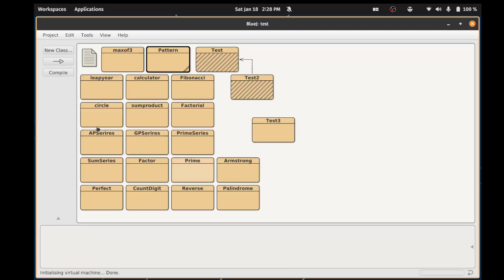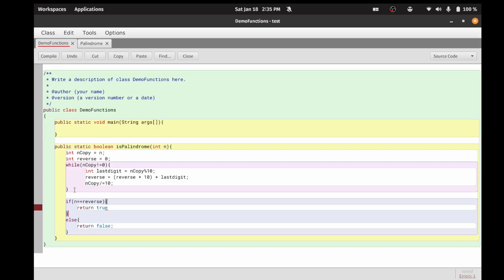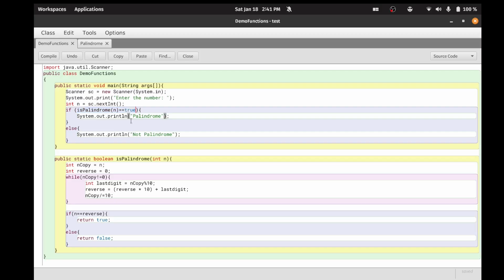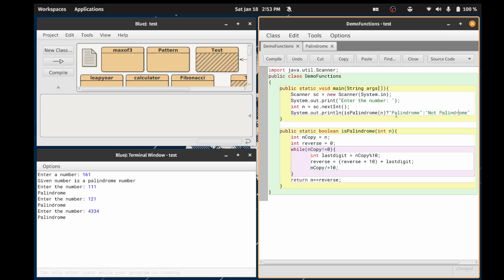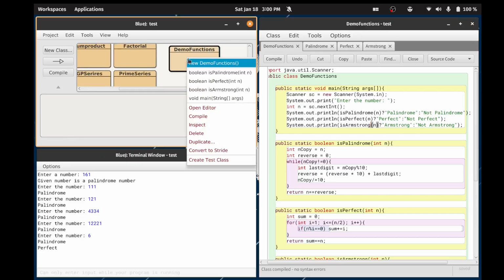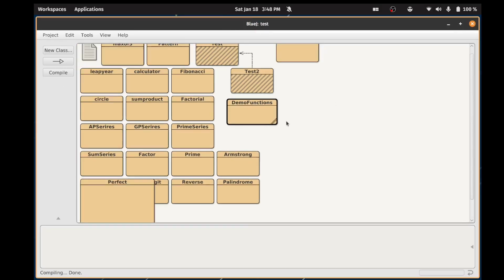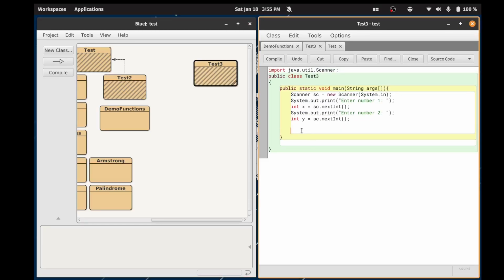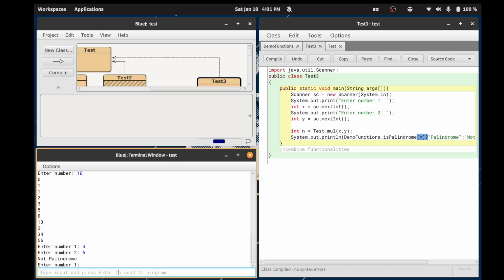Java Fundamentals | Functions - 3 (Problem-solving)